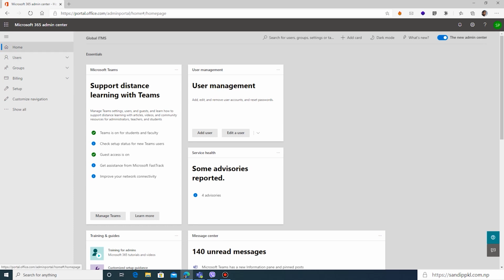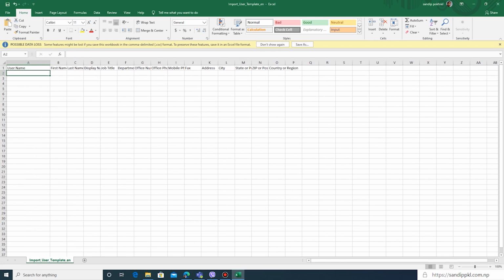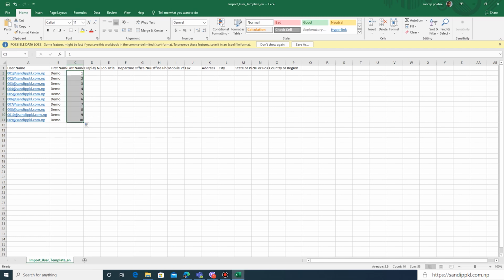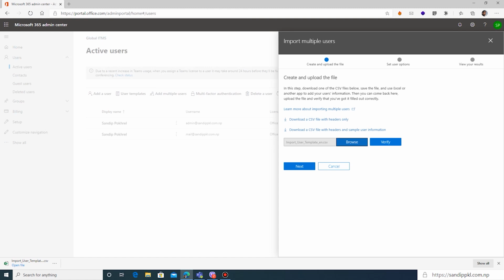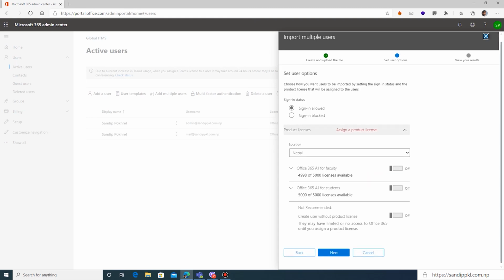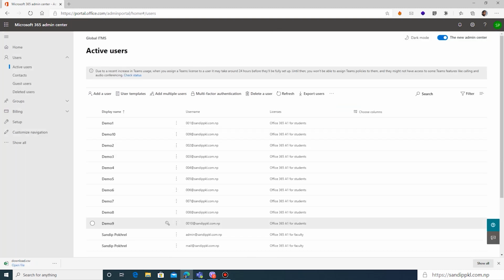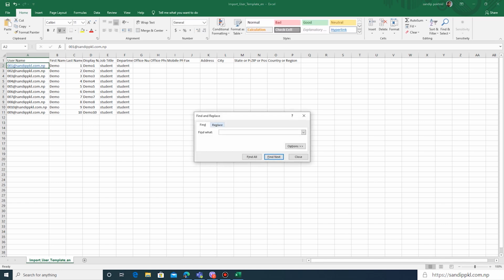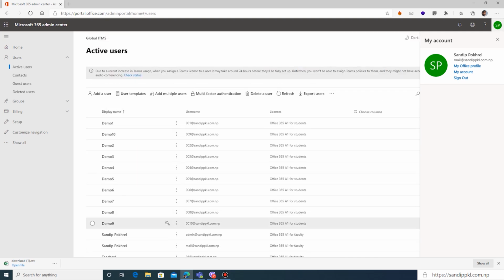How to Add Users in Microsoft 365 || Teams Tips for Admins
Name Fill in first, last, display name, and username.
Password settings Choose to the use auto-generated password or create your own strong password for the user.
They'll need to change their password after 90 days. Or you can choose to Require this user to change their password when they first sign in.
Choose whether you want to send the password in email when the user has been added.
In the Assign product licenses pane, select the location and the appropriate license for the user. If you don't have any licenses available, you can still add a user and buy additional licenses. Select Next.
In the Optional settings page, expand Roles if you want to make this user an admin, and expand Profile info if you want to add additional information about the user.
Select Next, review your new user's settings, make any changes you like, and then select Finish adding.
After you add a user, you'll get an email notification from the Microsoft Online Services Team. The email will contain the person's user ID and password so they can sign in to Microsoft 365. You need to tell your new user about their Microsoft 365 sign in information. Use your normal process for communicating new passwords.